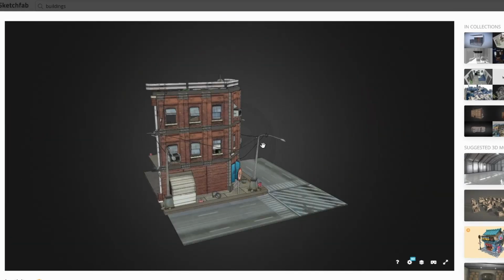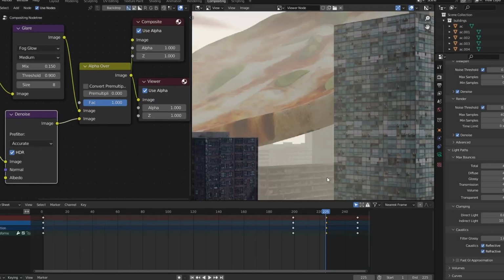I Beat Airrack's Record for the World's Largest Pizza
In this video I will beat @airrack  world record @guinnessworldrecords  for the world's largest pizza, using Blender.
In this short video, I'm breaking down the process of creating a pizza "appear" from thin air. This video includes effects shots and visual effects, so if you're interested in learning more about visual effects and VFX, this video is for you!

In this video, I'm dissecting the process of creating a pizza "appear" from thin air. This video includes effects shots and visual effects, so if you're interested in learning more about visual effects and VFX, this video is for you!

Content:
0:00 Intro
1:20 What am I going to do?
1:45 Doing some Math...
2:07 Blender Mode ON...
2:23 The Process
3:25 FINAL RESULT!